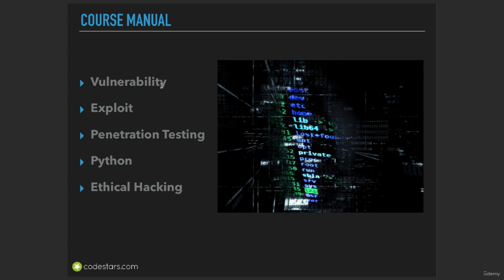02 Course Manual || Complete Ethical Hacking || ONETHICIALHACKER